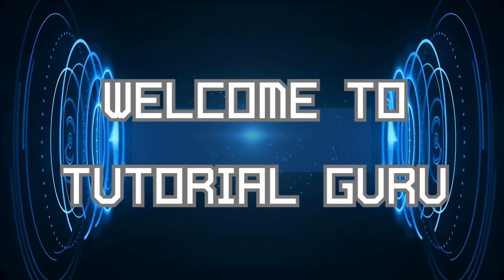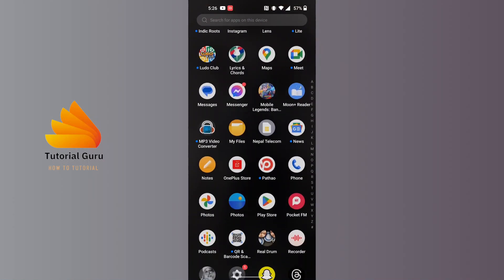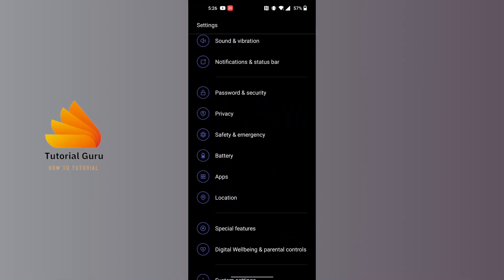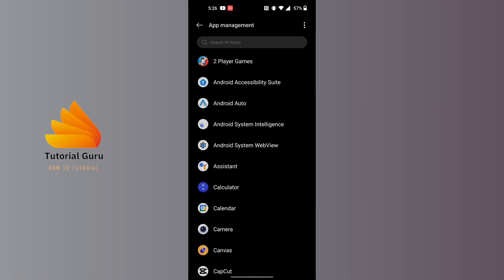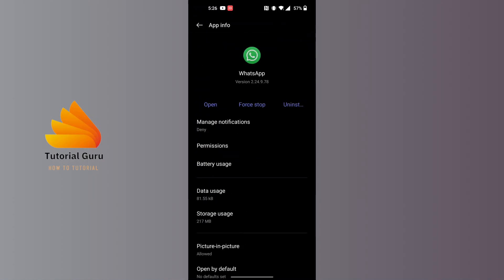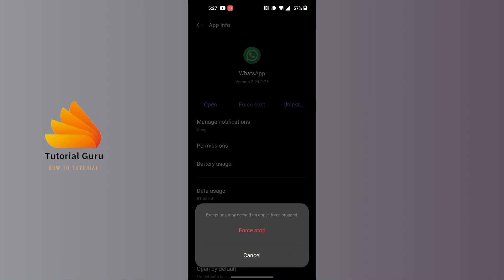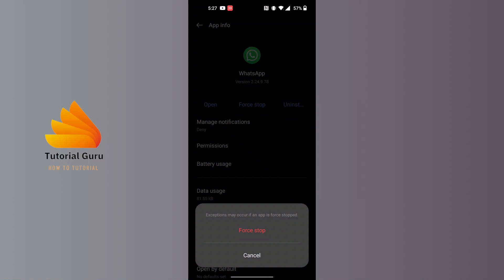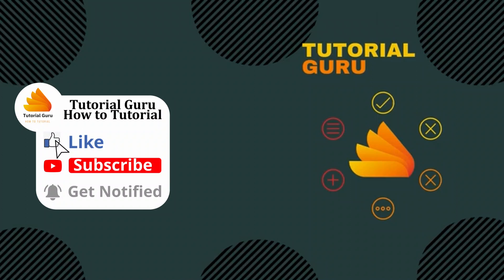How to Force Stop WhatsApp 2024?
How to Force Stop WhatsApp 2024? TutorialGuru

Welcome to TutorialGuru, your go-to destination for tech tutorials and guides! In today's video, we're going to show you how to force stop WhatsApp in 2024. Sometimes, when WhatsApp encounters issues or becomes unresponsive, force stopping the app can help resolve the problem. Join us as we guide you through the simple steps to force stop WhatsApp on your device.